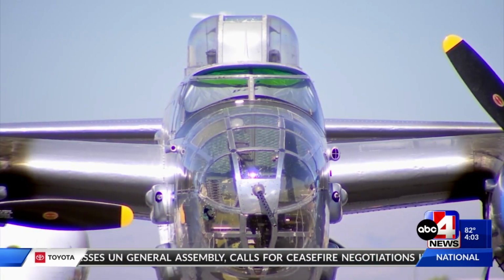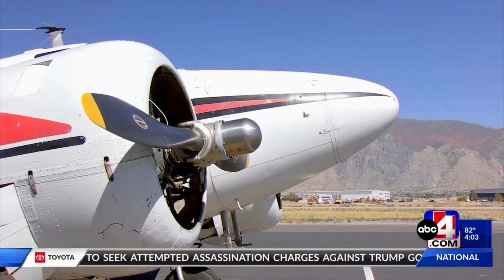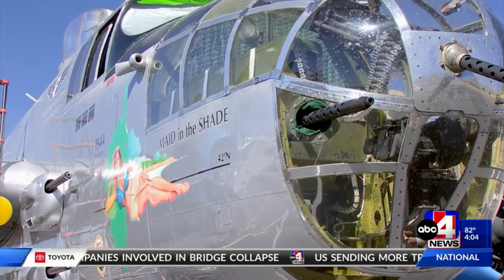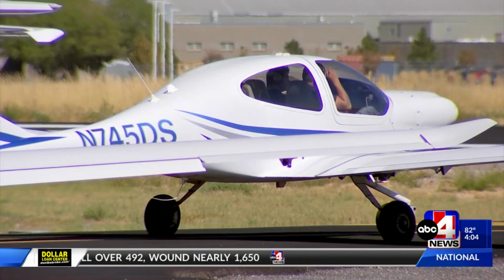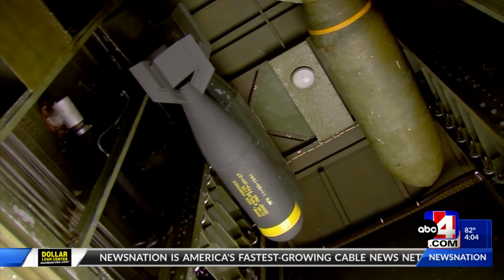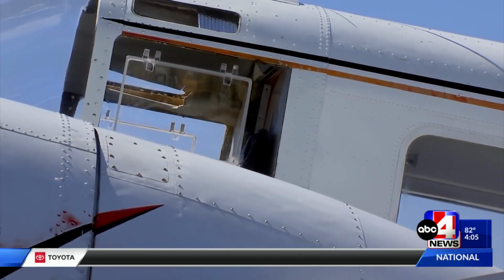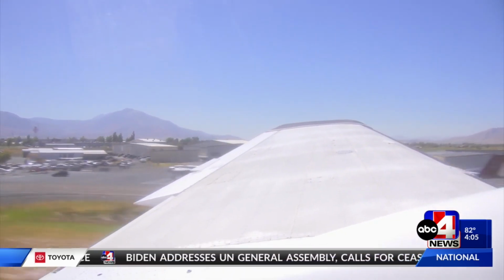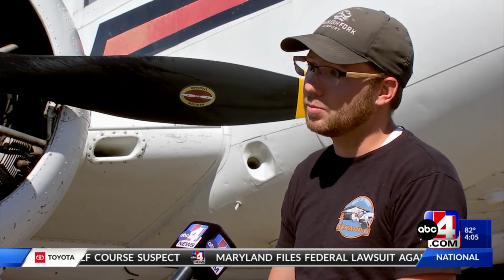Preview of Wings & Wheels event coming up this weekend